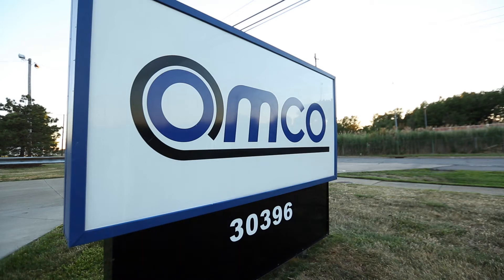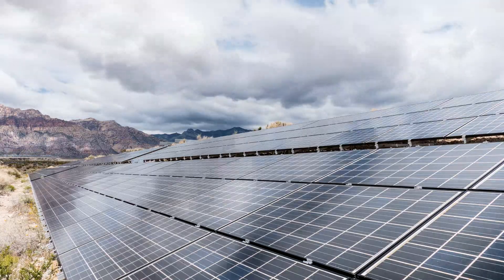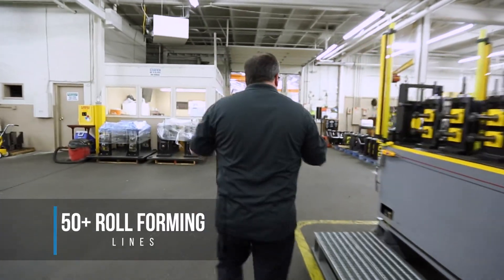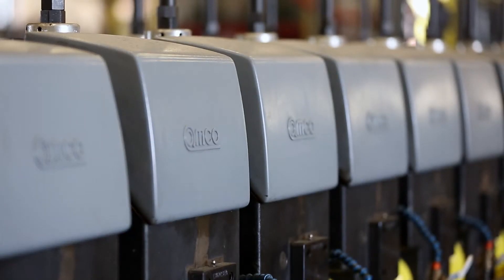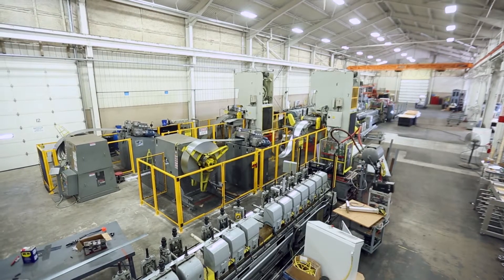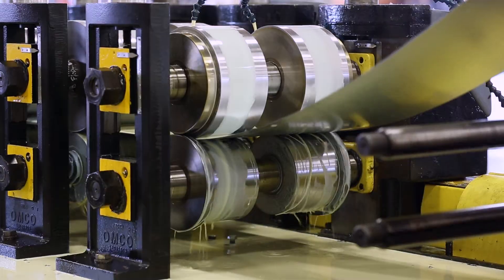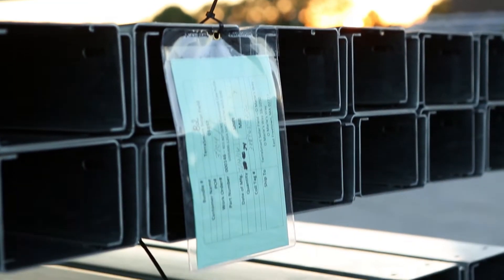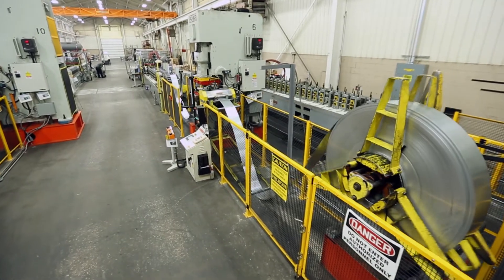Rollforming Coil Processing Line at OMCO by COE Press Equipment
Discover the dynamic journey of OMCO, founded in 1955 and headquartered in Wickliffe, Ohio. As a diversified manufacturer with a strong emphasis on roll forming, OMCO has established a significant presence across the United States, enabling efficient market reach thanks to its extensive footprint. Historically rooted in the transportation sector, the company has seen remarkable growth, particularly after expanding into the solar markets around 2009. This strategic diversification has propelled OMCO to process upwards of 100-120 million pounds of steel annually, marking a tenfold increase in company size over the last decade.

OMCO prides itself on its autonomy in equipment and tooling design and manufacturing, boasting about 50 operational lines and the capacity to rebuild and design much of its equipment in-house. This self-reliance not only accelerates production timelines but also enhances quality control, allowing OMCO to navigate its market trajectory with greater precision and flexibility.

In partnership with COE Press Equipment, OMCO has further optimized its roll forming lines to accommodate the evolving demands of material processing, especially as the industry trends towards higher-strength steels and tighter tolerances. COE's collaboration has been instrumental in providing customized equipment solutions, ensuring on-time delivery and robust support for the unique challenges faced by OMCO.

Join us as we delve into OMCO's legacy of innovation and growth in roll forming, underscored by a partnership with COE Press Equipment that exemplifies commitment to excellence, adaptability, and technological advancement in the manufacturing industry.